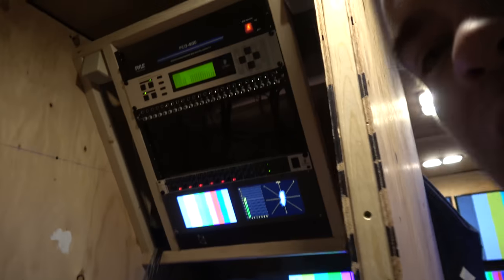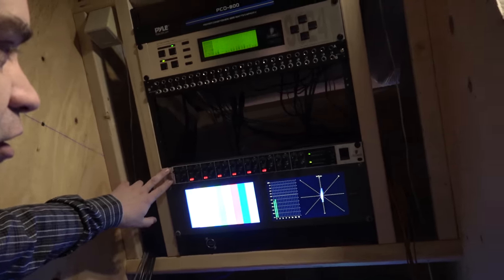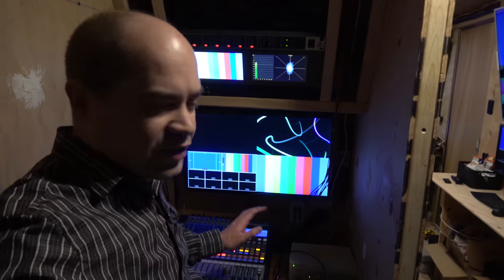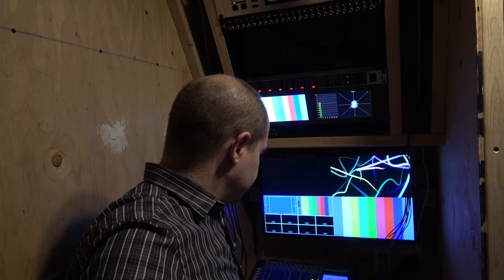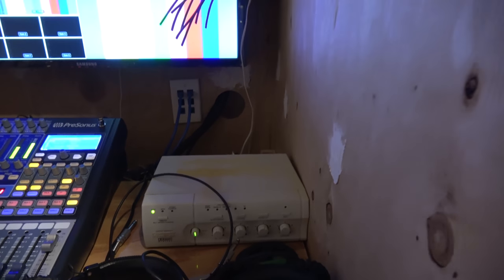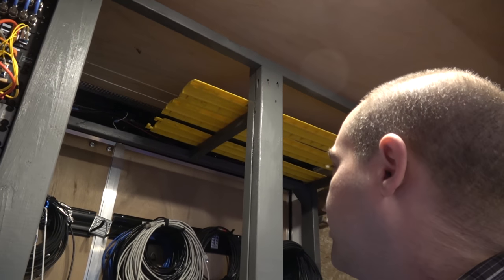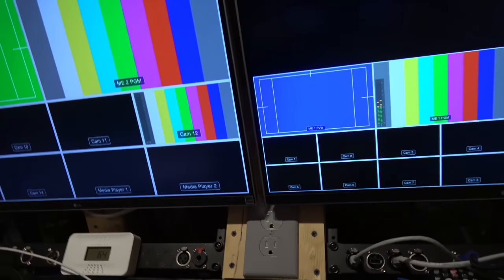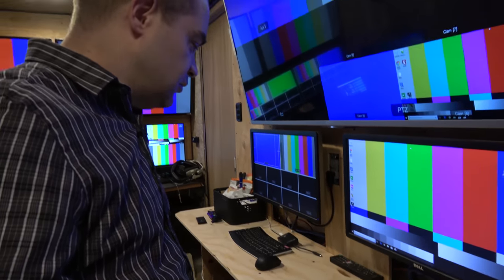Trailer Construction Update - Dec 7, 2017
I've made more progress on the audio systems in the trailer, and built the desk for the CG, PTZ, and Engineer positions.